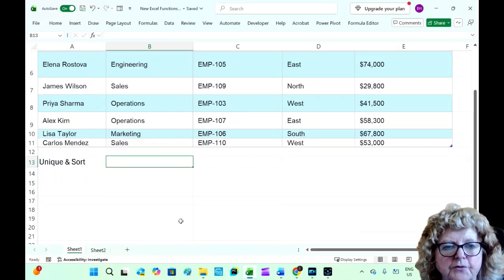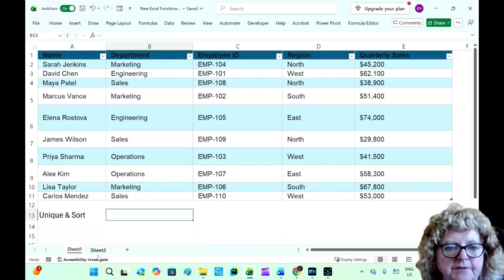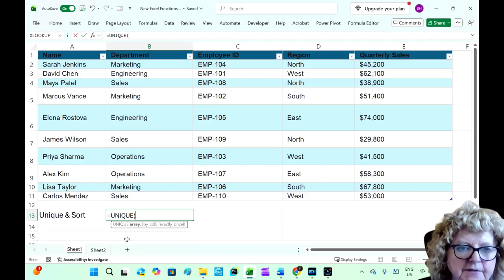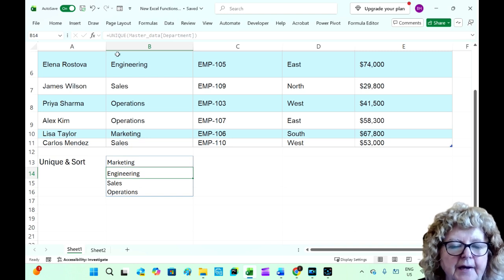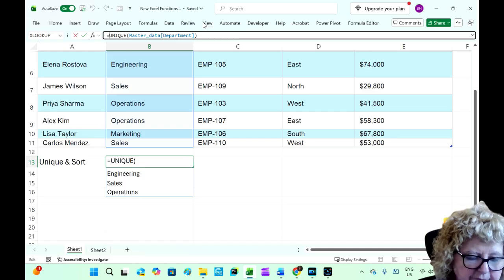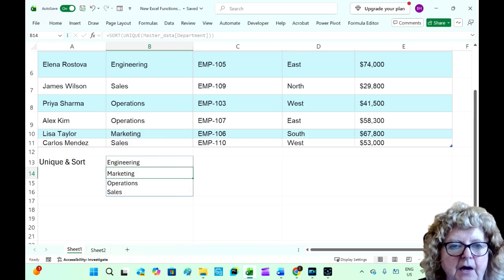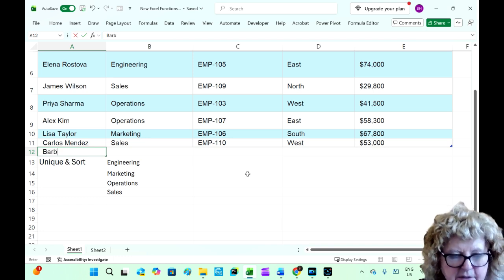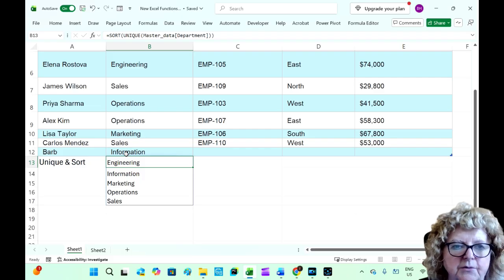How to Use UNIQUE and SORT in Excel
How to Use UNIQUE and SORT in Excel. Stop removing duplicates manually! In this step-by-step tutorial, you'll learn how to combine Excel’s UNIQUE and SORT functions to create dynamic, automatically updating lists in seconds.

Whether you're cleaning up large datasets or building automated dashboards, mastering these Dynamic Array formulas will save you hours of tedious manual work.